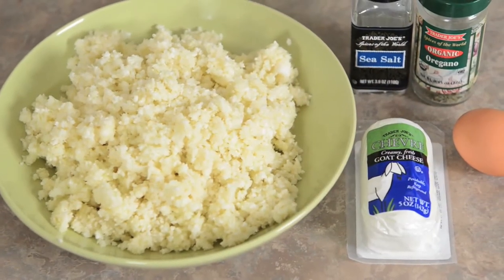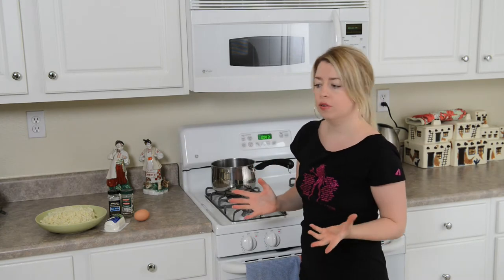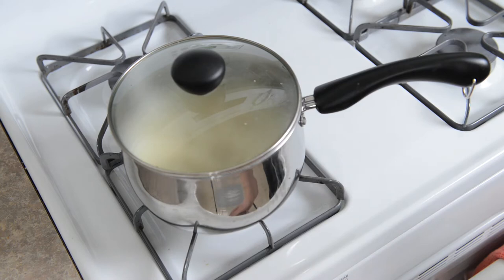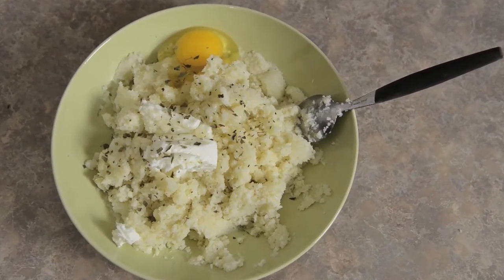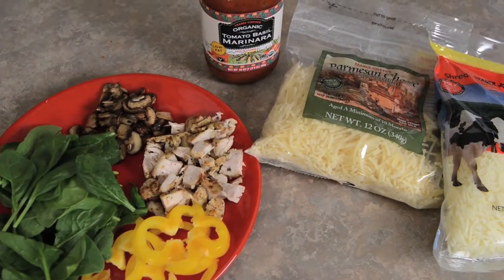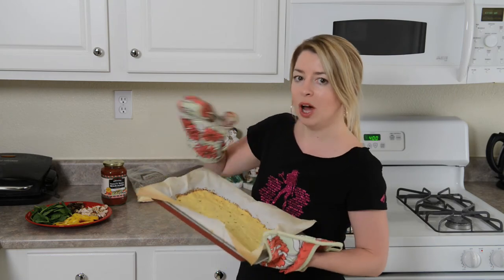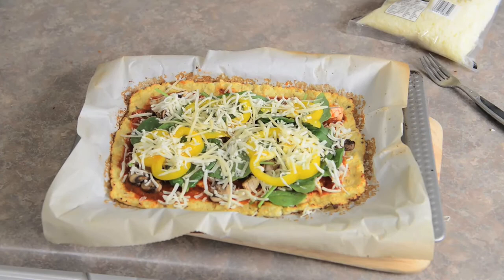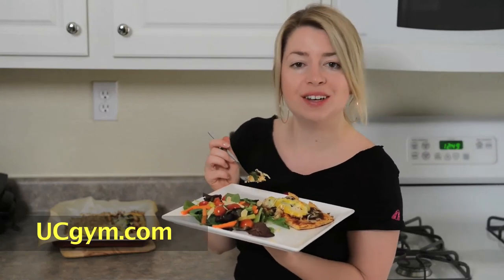Cauliflower Pizza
Give this recipe a try! Cauliflower Pizza is not your regular pizza, but it sure taste great and will save your from some extra calories and carbs.